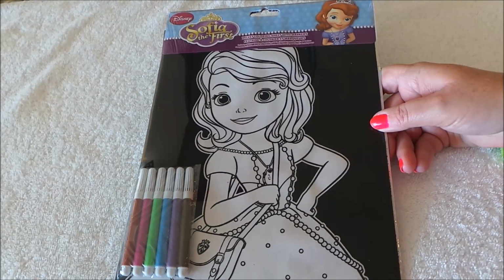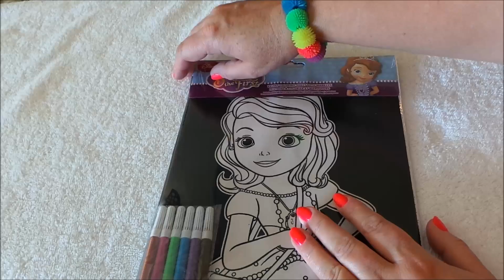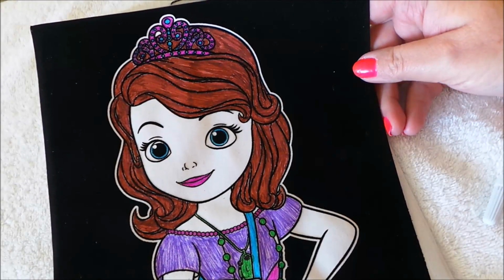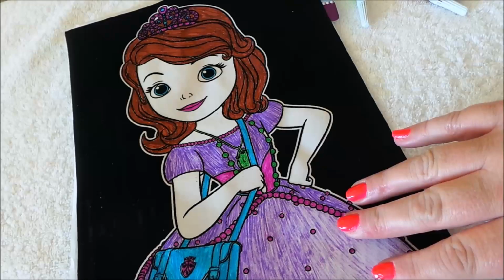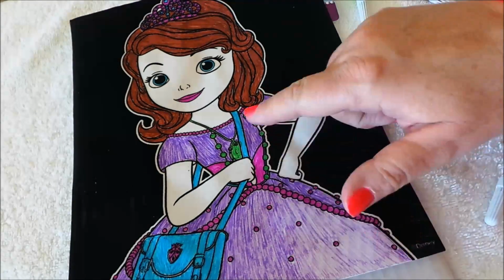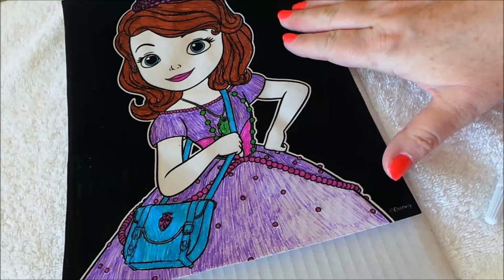Coloring Disney Sofia the First Velvet Picture with Felt Tip Marker Pen Tutorial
MGTracey shows you how to color this Velvet coloring sheet, using a lot of fun colors. Sofia the First has a great different look.
You can use your imagination to color and decorate perhaps with glitter the possibilities are endless.
I think this activity of coloring Sofia is a lot of fun for kids and even parents, is the perfect time to spend time with your kids and have fun together, especially over the holiday season.
Latest Sofia range on amazon.com ;
For UK use Amazon.co.uk ;